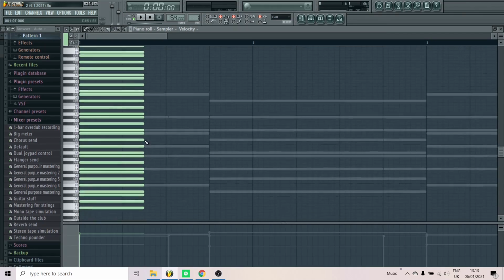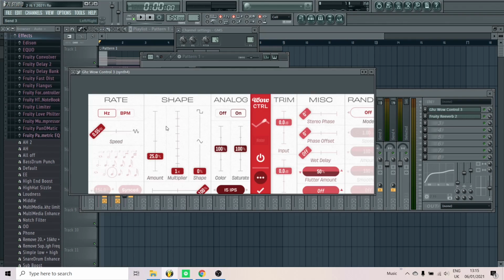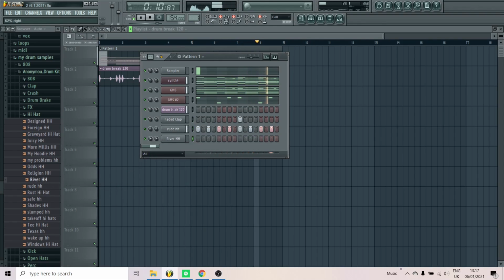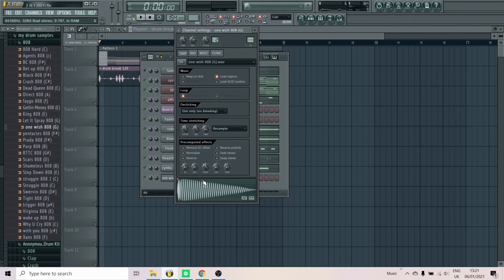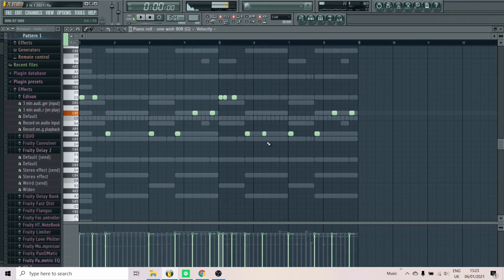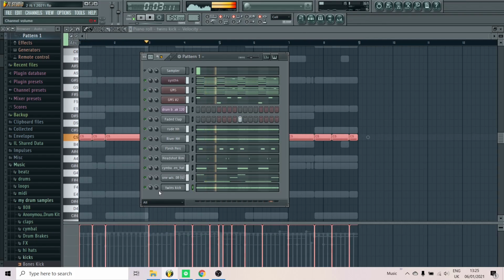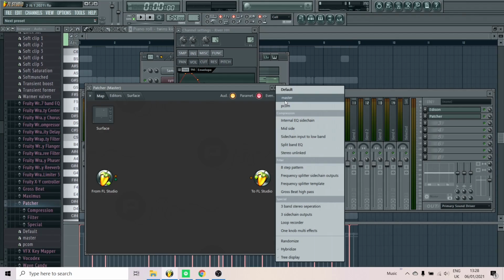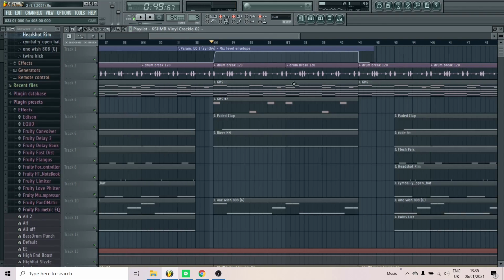UGLY GOD TYPE BEAT / PIERRE BOURNE TRAP BEAT / FL STUDIO TUTORIAL